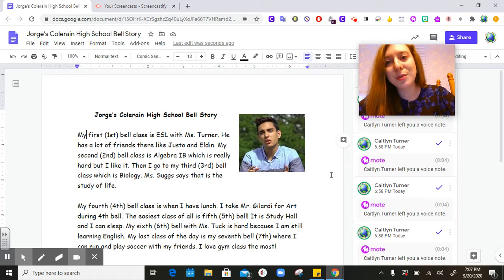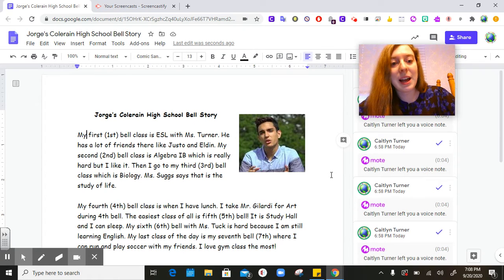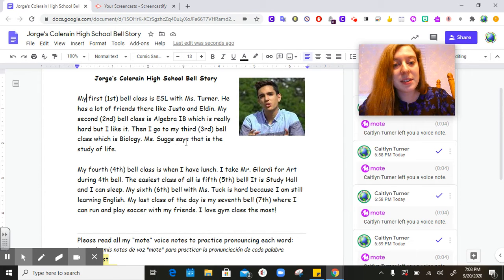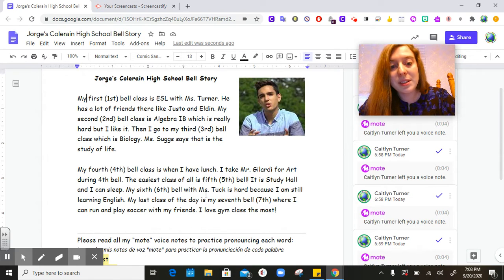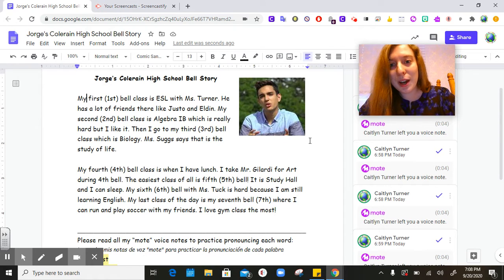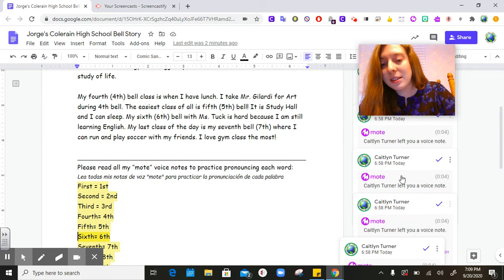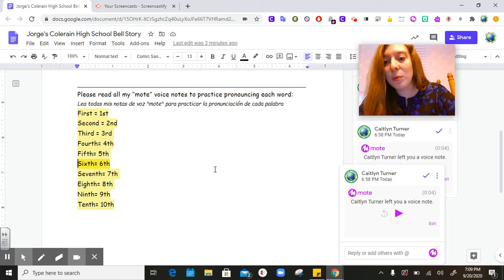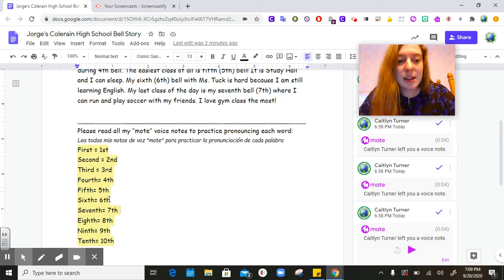Jorge's Bell Story/Ordinal Numbers